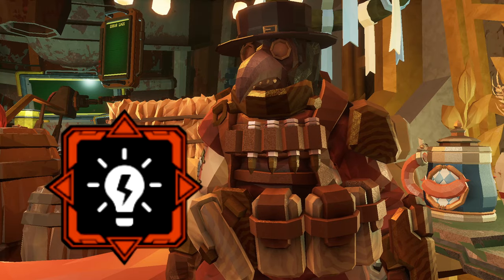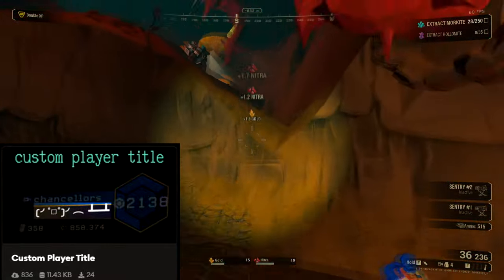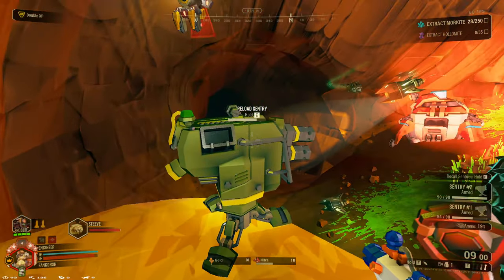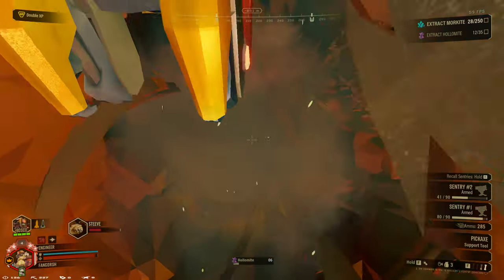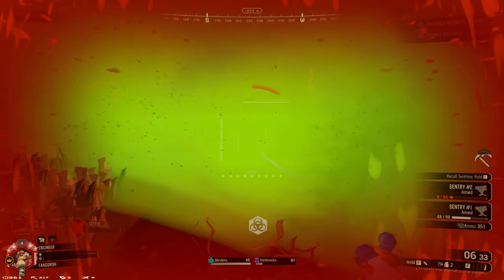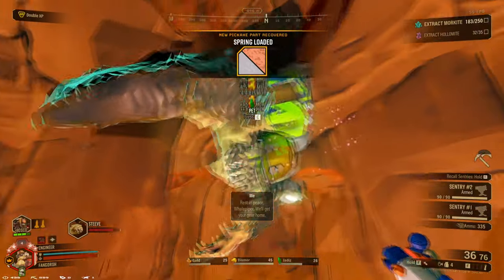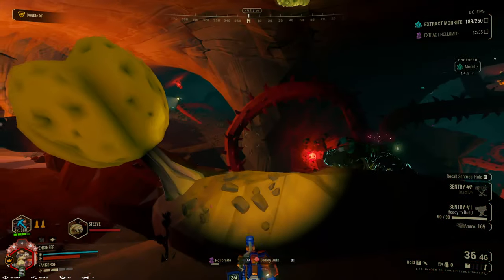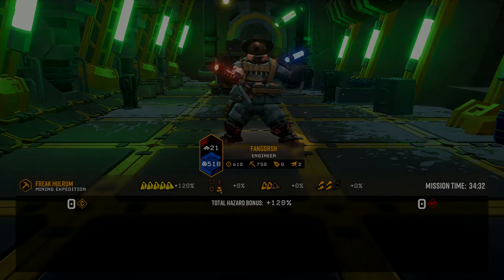Smrt Trigger OS Is Fantastic | Deep Rock Galactic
I tryout the Smrt Trigger OS for the Lok-1 Smart Rifle on Hazard 5+, will this overclock be able to holds it's own against the hoard? you'll see